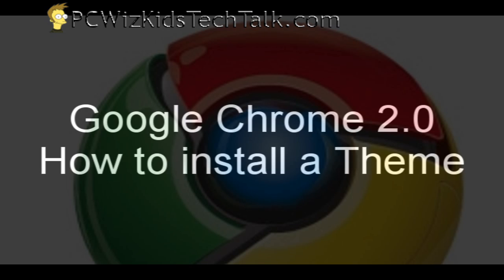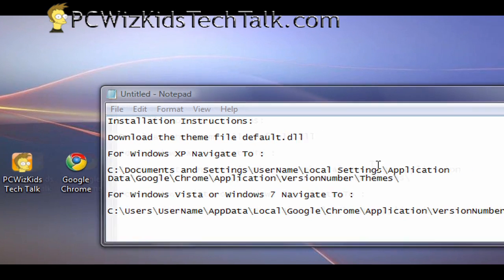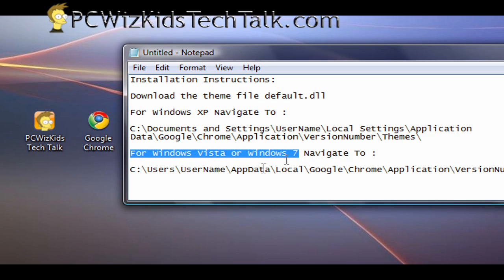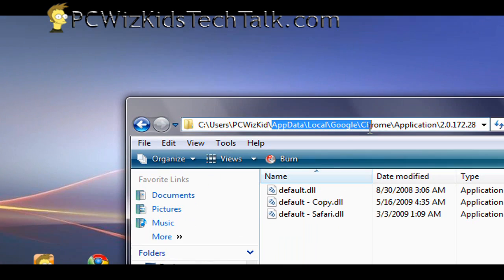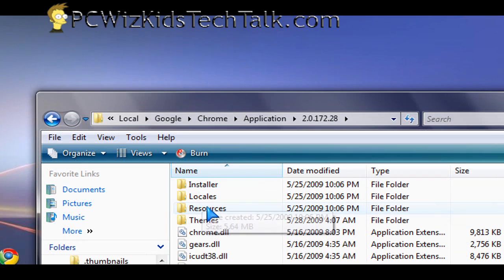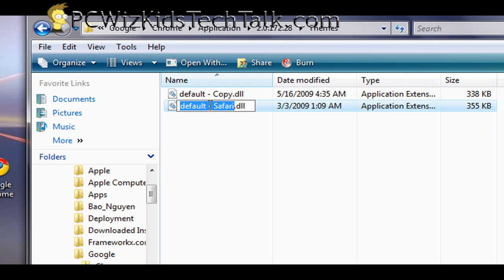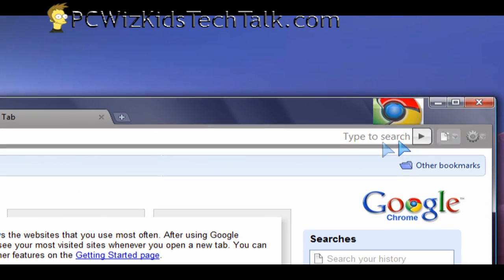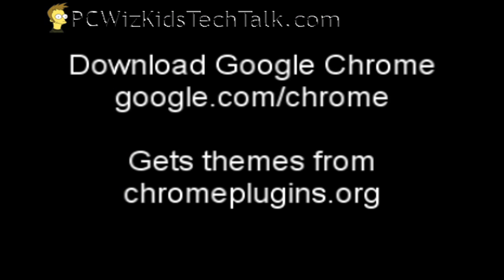Google Chrome 2.0 - Installing Themes